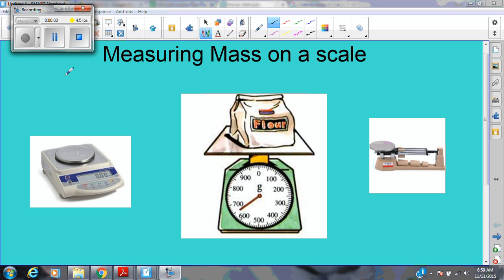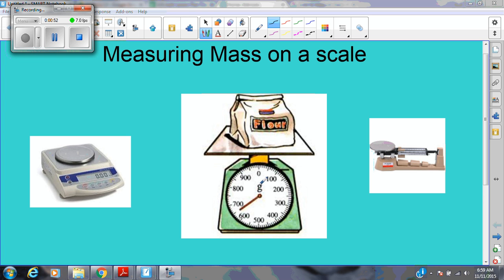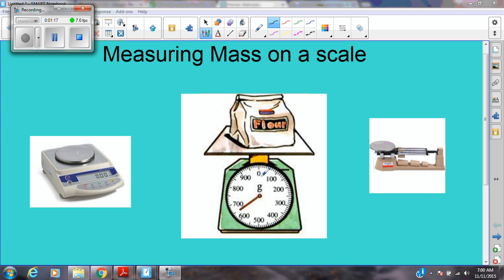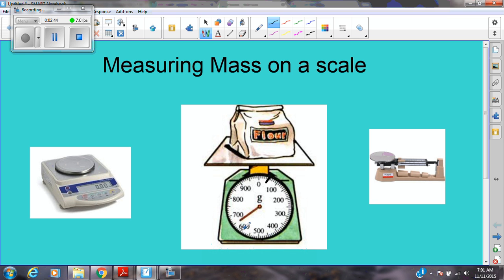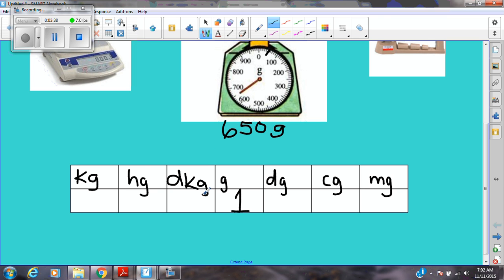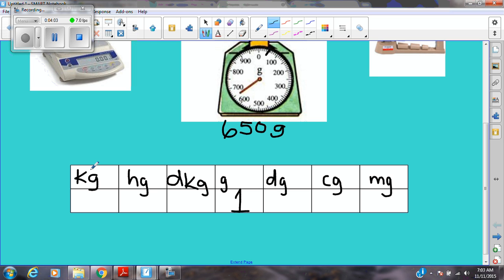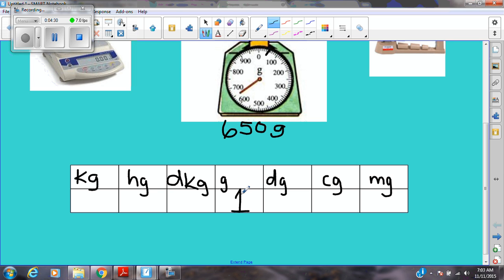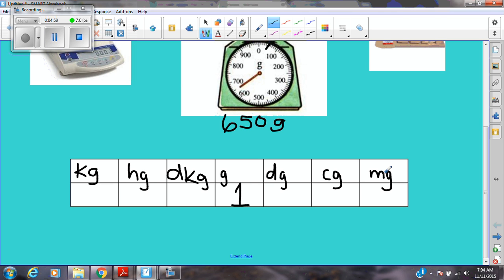Measuring mass on a scale